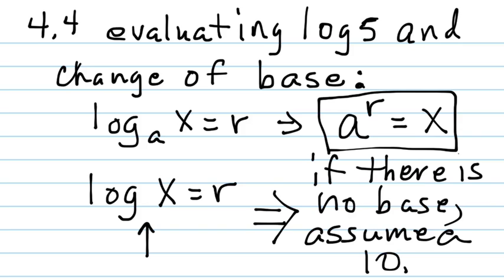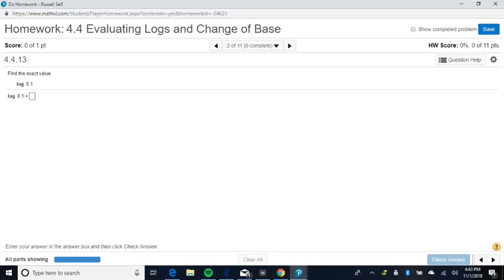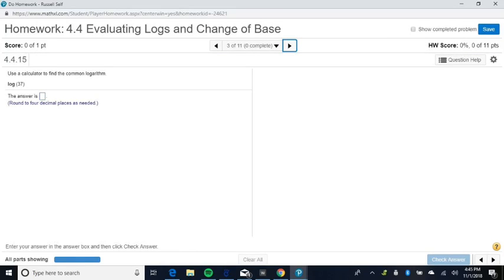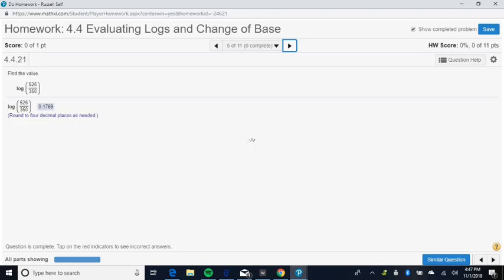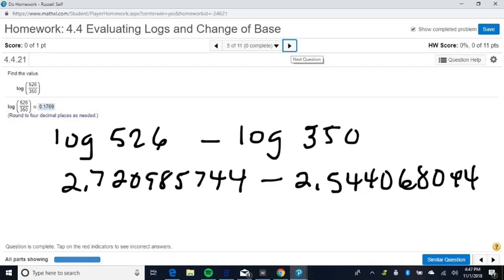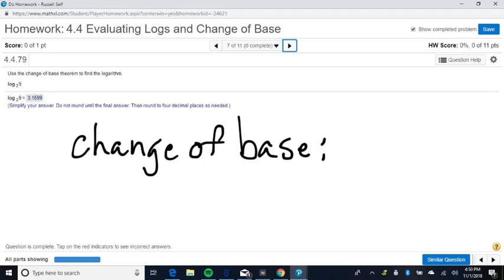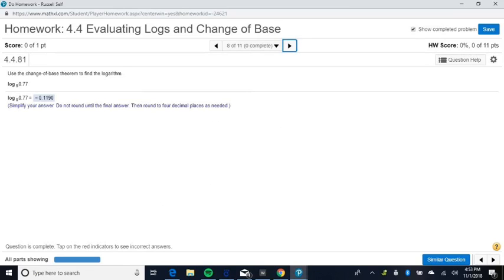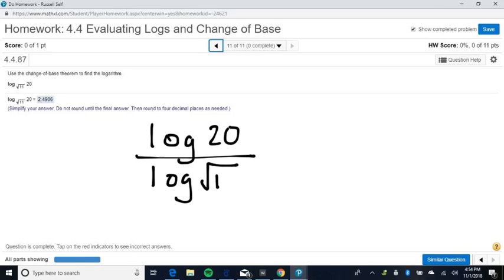DECO 1314 4.4 evaluating logs and change of base video